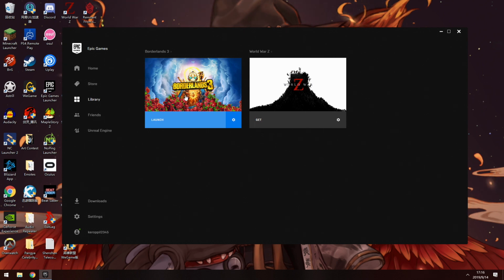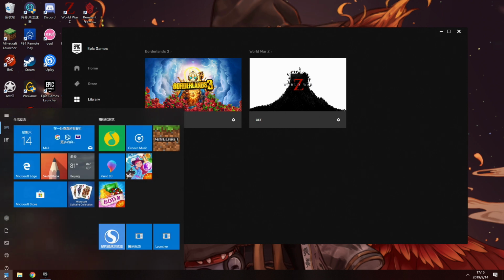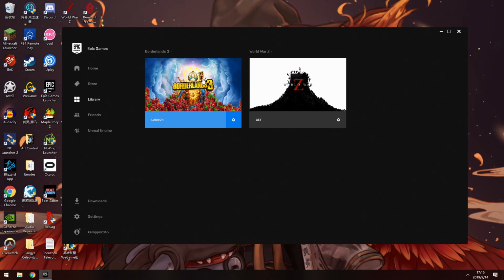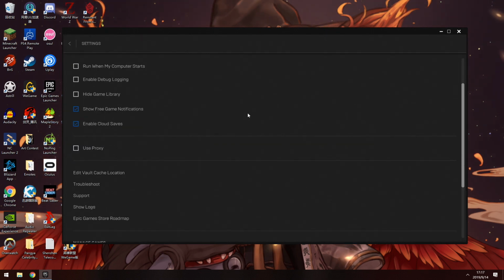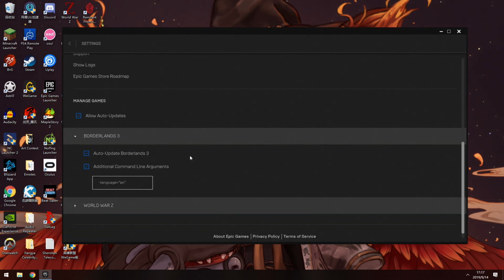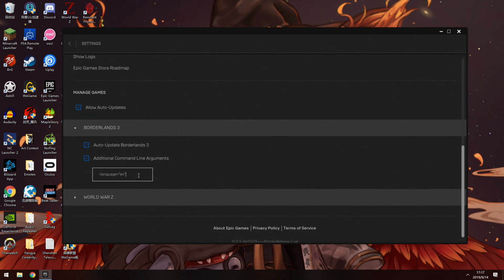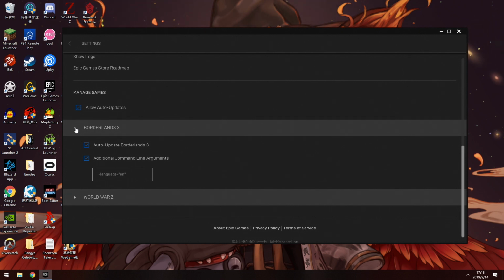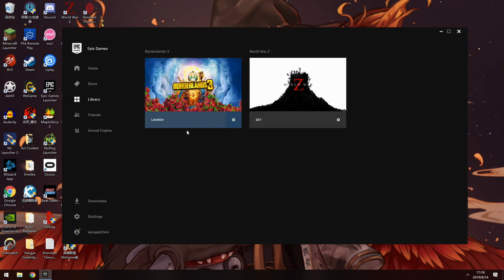[Borderlands 3] How to Change in Game Language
English: -culture=en
French: -culture=fr
Italian: -culture=it
German: -culture=de
Spanish: -culture=es
Russian (text only): -culture=ru
Japanese: -culture=ja
Brazilian Portuguese (text only): -culture=pt-BR
Korean: -culture=ko
Simplified Chinese: -culture=zh-Hans-CN
Traditional Chinese: -culture=zh-Hant-TW

Going to China? I use this VPN for my YouTube I live in China and use ExpressVPN to upload my YouTube videos!